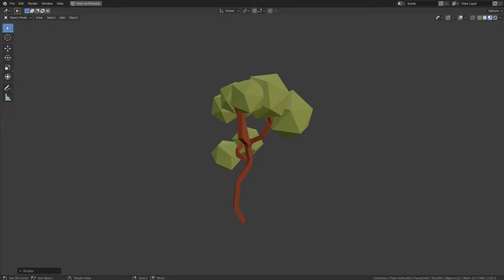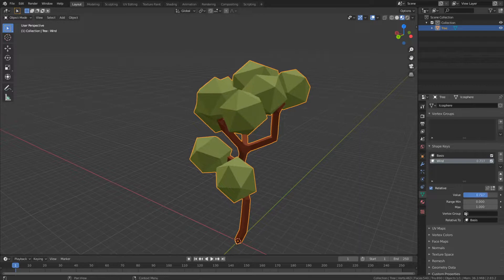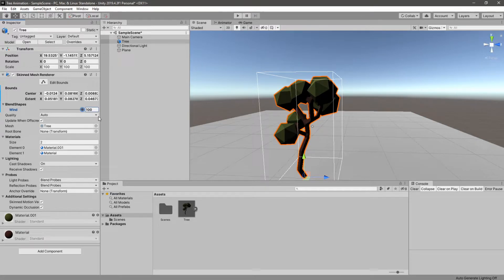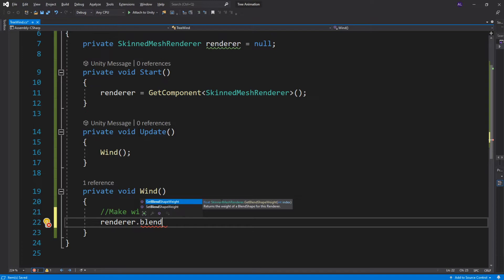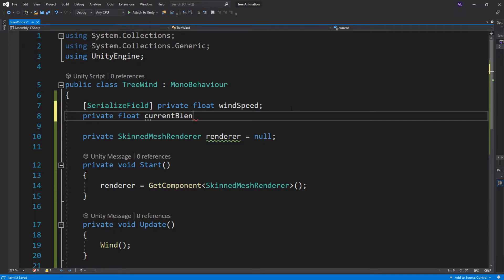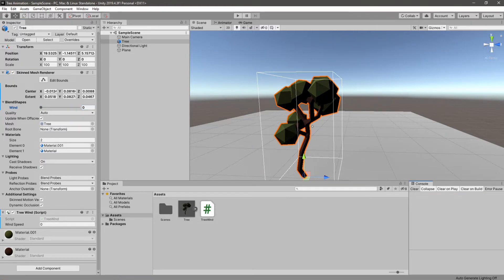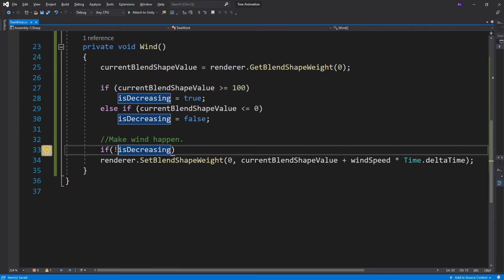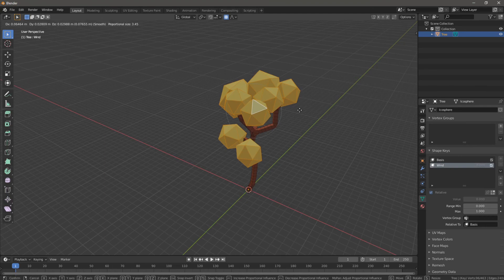Alright, Wind With Blend Shapes - Blender 2.8 To Unity 2020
In this video I show you how to make wind for trees, grass or any kind of vegetation using blend shapes/ shape keys in Blender and importing it Unity with a simple script that controls the wind.